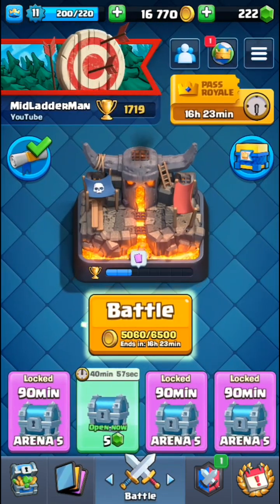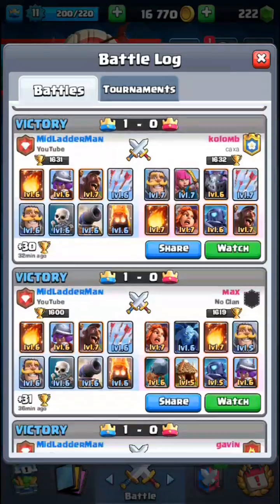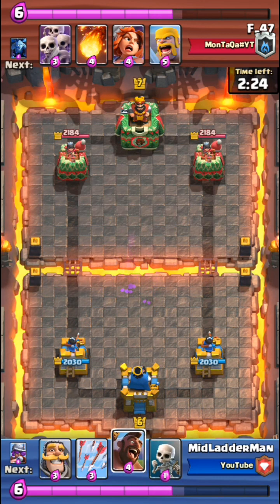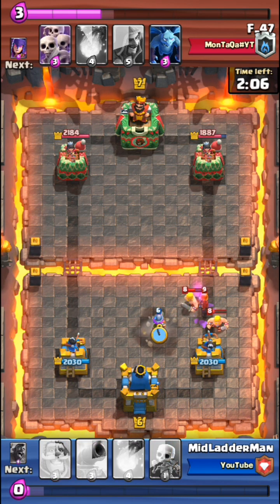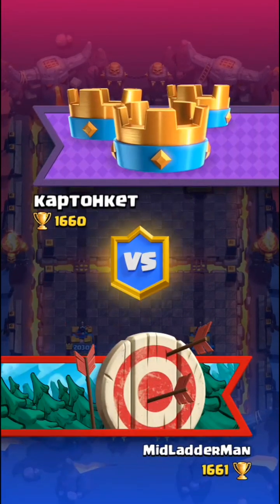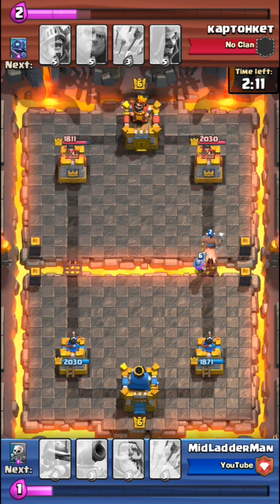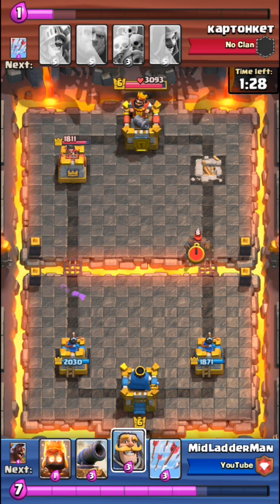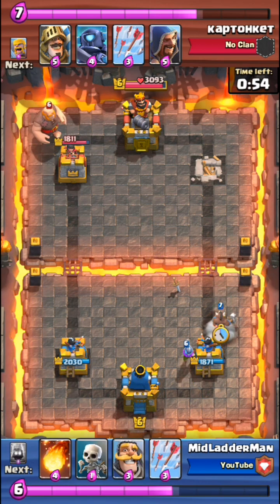BEST Deck for Pekkas Playhouse Ep. 3 | Clash royale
The best deck for Pekka playhouse in clash royale, who over the meta and why the deck works. As well checking on the progress if the account, thanks for all the support recently!